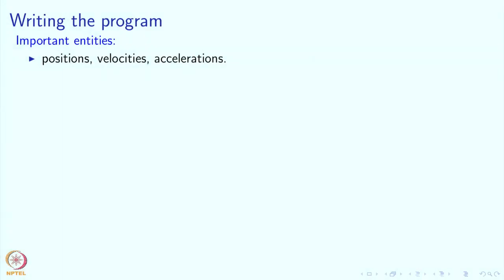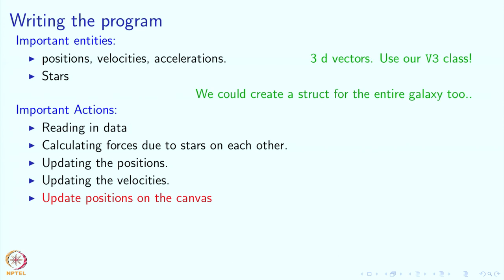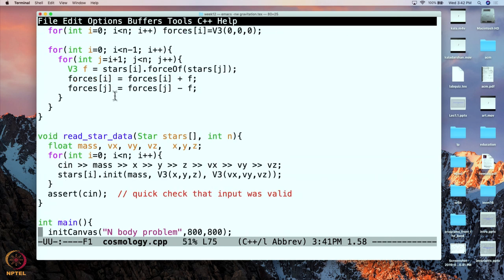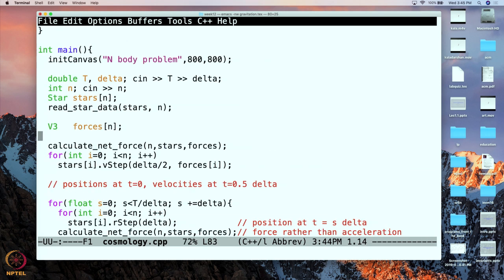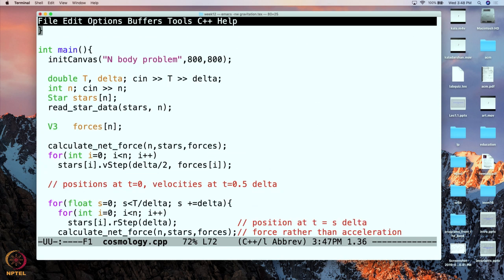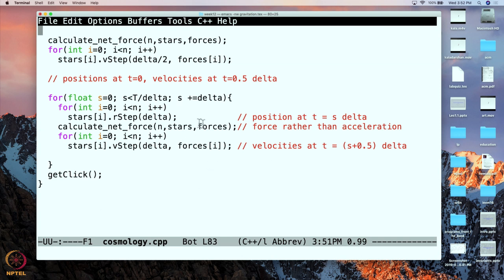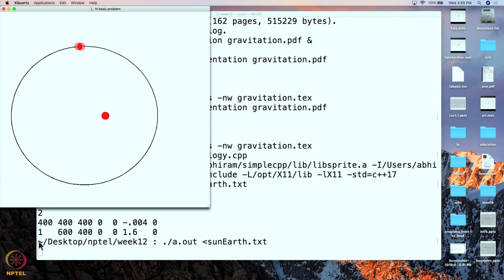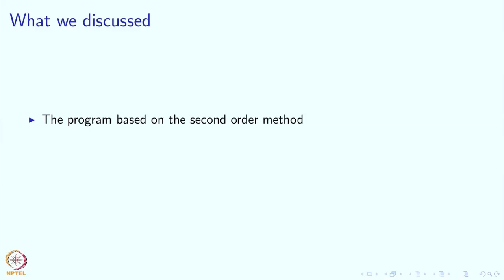Lecture 27 : Cosmological simulation : Part 3 : The program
Cosmological simulation : Part 3 : The program